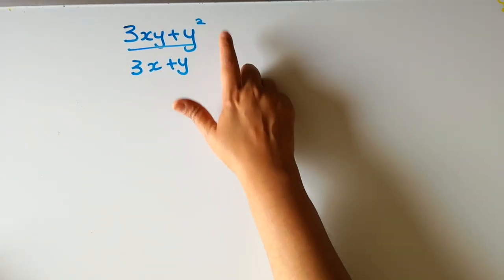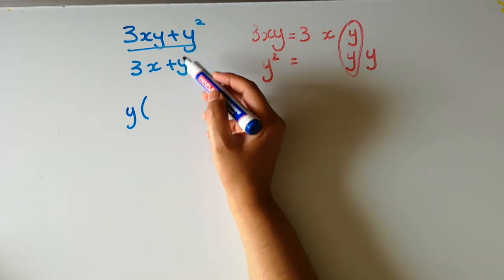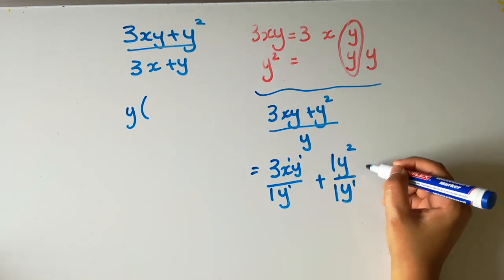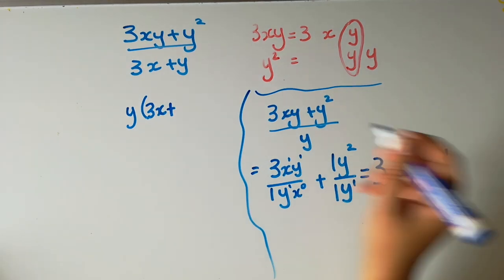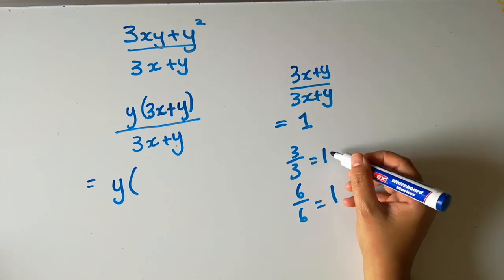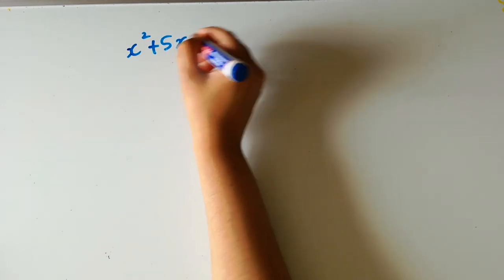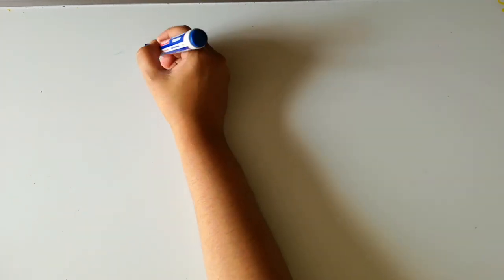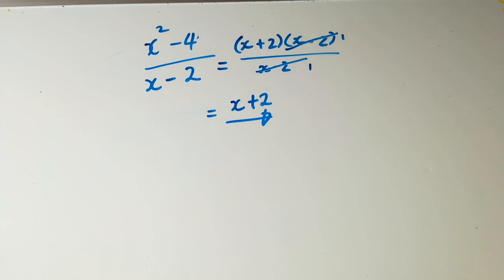Simplify by factorising